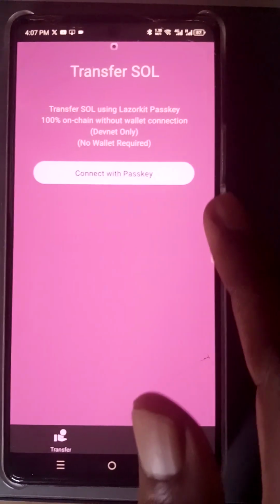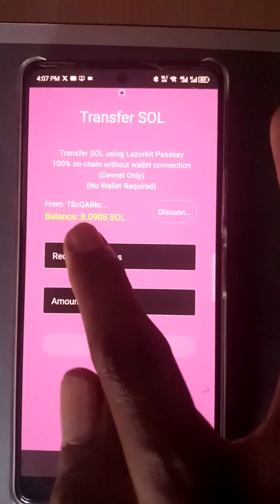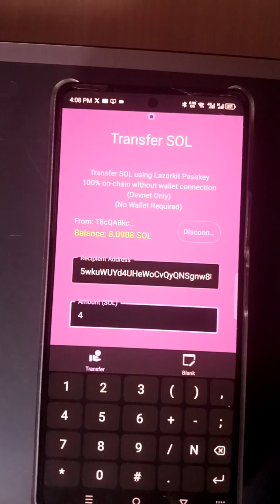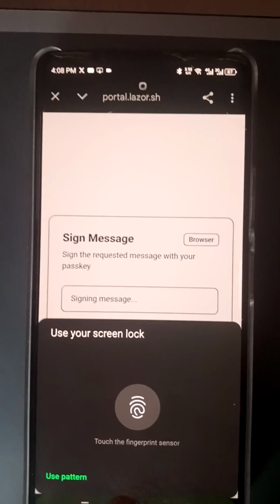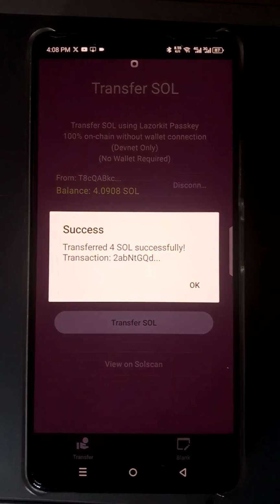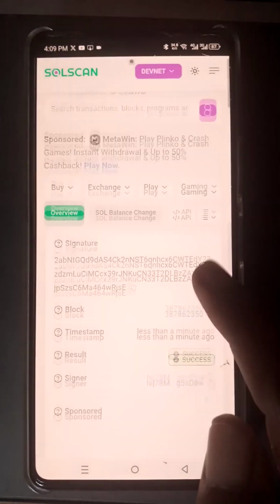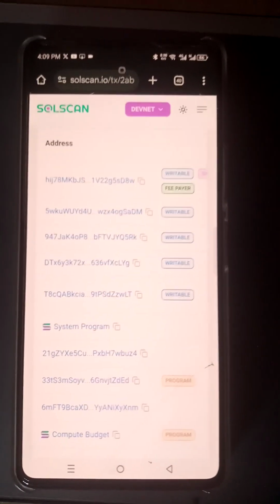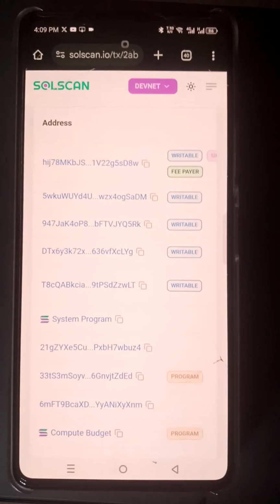Solana Mobile dApp Examples 3a: Lazorkit Passkey Token dApp Demo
Solomon Foskaay presents a Solana Mobile dApp Examples 3 Demo, showcasing a SOL transfer using only a Passkey (Biometrics). This method skips the traditional crypto wallet, using fingerprint authentication for secure Solana transactions. Check out the repo below for building your own!

👉JOIN dPU WEB3/SOLANA DEVS NEWSLETTER

If you find dPU courses helpful, creating and releasing them all for FREE for Web3/Solana devs is not easy.

RESOURCES IN THE VIDEO:
(1) COMMANDS:

ii. Solana Mobile dApp Examples

Next Step... Join dPU newsletter above to get an alert on the next Solana mobile examples dapp releases.

REMINDER:
Add your Solana Mobile dApp to your Portfolio dApp, which we built in Full-Stack Web3 Development Course 001

"Keep the programming spirit high and alive, your assurance to succeed as a developer" - Solomon Foskaay